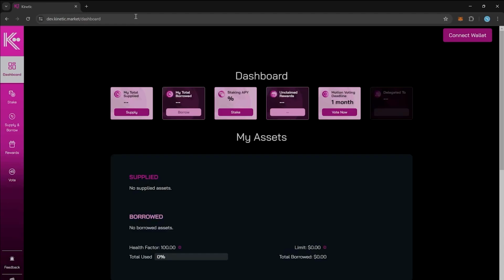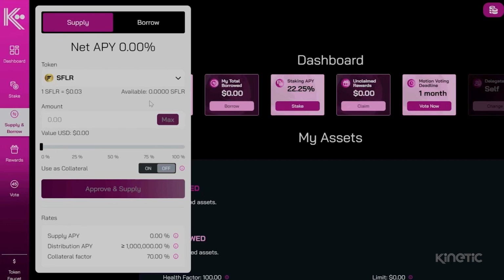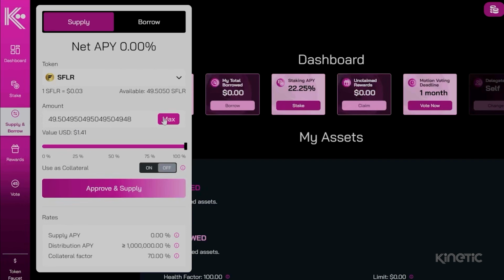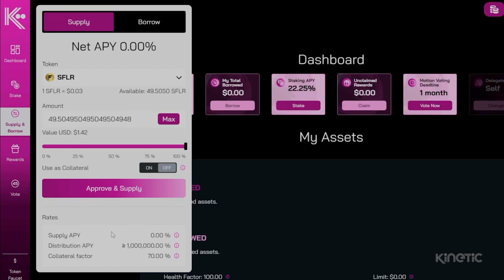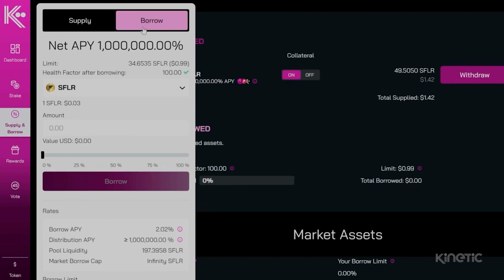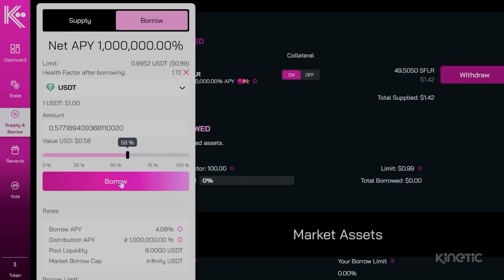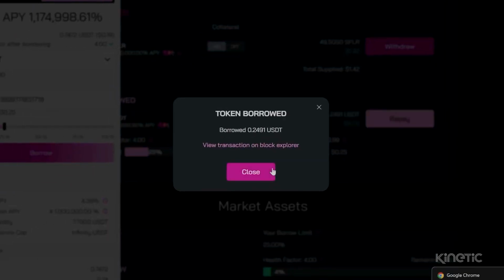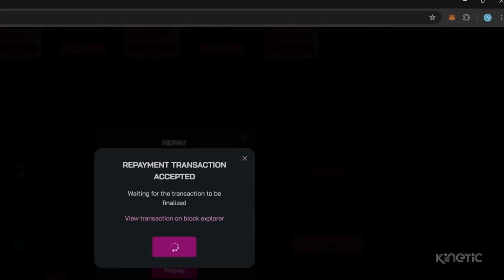Kinetic Lending and Borrowing Tutorial (pre-launch)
I've gone ahead and edited our previous testnet tutorial video to only have the relevant lending and borrowing walkthrough.
It's a recording of our testnet so obviously some values/assets won't be consistent with tomorrow's mainnet launch but I thought it would be helpful for users in the meantime.